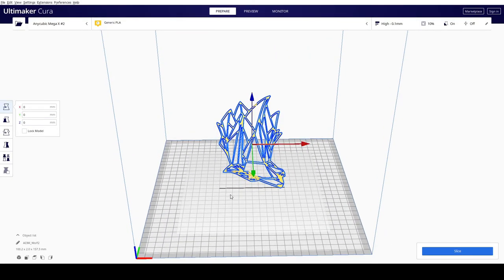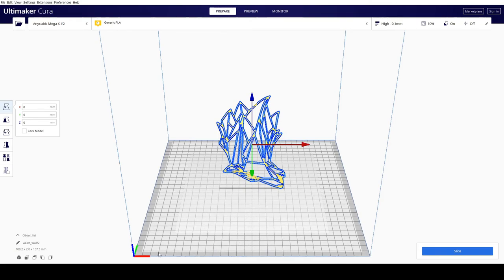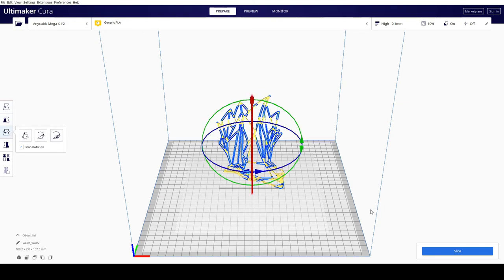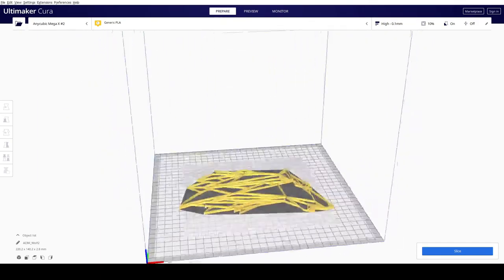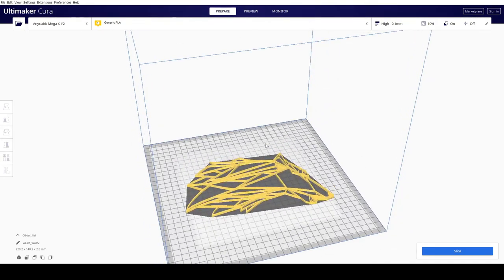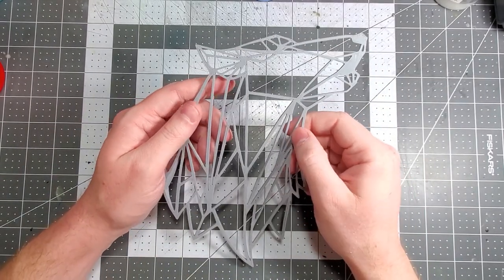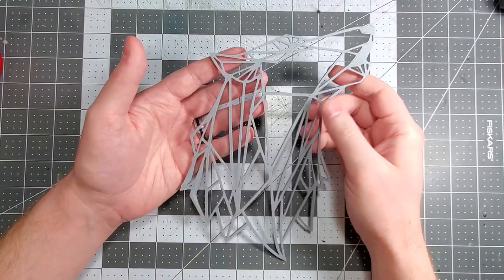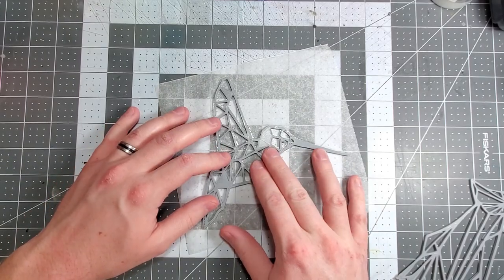Workstation Wednesday: Stained Glass with 3D printing (Part1)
Today on workstation Wednesday we get started on a cool project. We will be making Stained Glass with a 3D printed model.